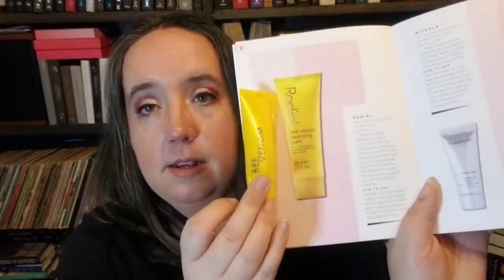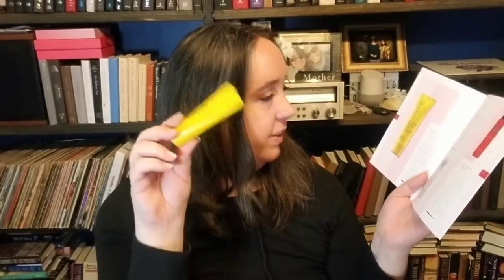LOOKFANTASTIC UNBOXING - MARCH 2020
Unboxing the March 2020 Lookfantastic box.